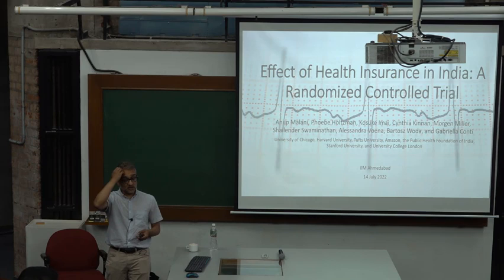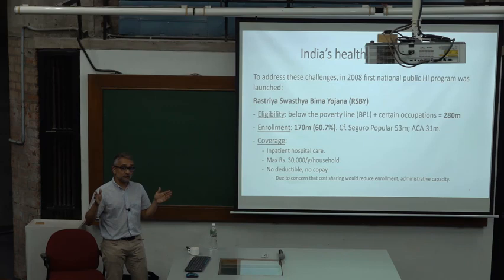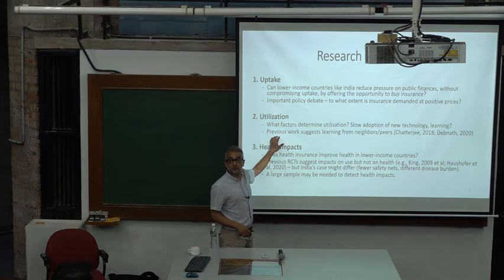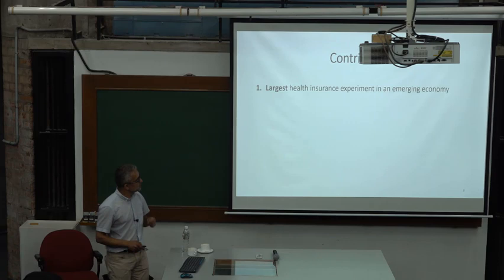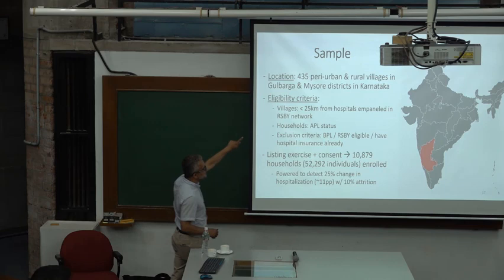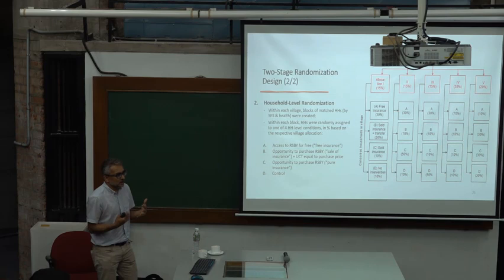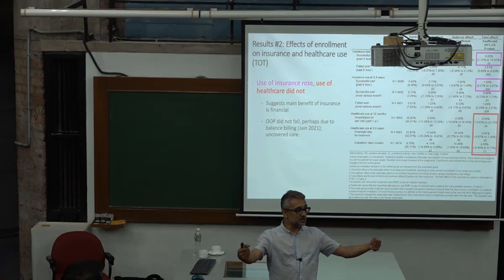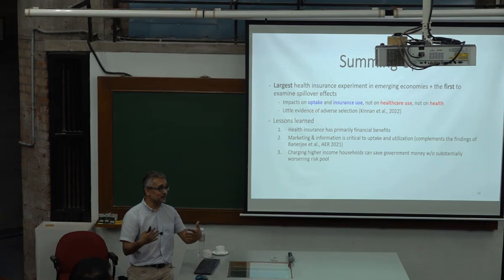Effect of Health Insurance in India: A Randomized Controlled Trial | Prof. Anup Malani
Effect of Health Insurance in India: A Randomized Controlled Trial (R&P Seminar in collaboration with Centre for Management of  Health Services (CMHS)

Abstract: We report on a randomized controlled trial of hospital insurance for above-poverty-line Indian households.  This experiment is the largest health insurance experiment in emerging economies and the first such experiment to examine spillover effects.  Households were randomly assigned to different access options: free insurance, sale of insurance, sale plus cash transfer, or control.  To estimate spillover effects, the fraction of households offered insurance varied across villages.  The opportunity to purchase insurance led to 59.91% uptake and access to free insurance to 78.71% uptake.  Both access to and enrollment in insurance increased insurance utilization. Positive spillover effects on utilization suggest learning from peers.  Many beneficiaries were unable to use insurance, demonstrating hurdles to expanding access to health care via insurance.  Across a range of health measures, including objective biomarkers, we estimate no significant impacts on health.

About the speaker: Anup Malani is a legal scholar and economist. He is the Lee & Brena Freeman Professor at the University of Chicago Law School and a Research Associate at the National Bureau of Economic Research. He conducts interdisciplinary research in law, medicine, health economics and economic development.  His research has examined the law and economics of Indian slums, the effect of flu vaccines on the evolution of flu, seroprevalence of COVID antibodies and cellular memory in several Indian states, dynamic demand for COVID vaccination, the results of a large health insurance experiment in India, drivers of inequality in India, placebo effects from direct-to-consumer advertising, conflicts of interest in medicine, the effects on tort laws on labor supply and output in health care markets, the cost and value of medical innovation and health insurance, the effect of statutory ambiguity on interpretation, and the methodology of doctrinal legal research. Malani’s research has been published in journals in several fields, including the Proceedings of the National Academy of Sciences, the Journal of Political Economy, the Journal of the American Statistical Association, the Harvard Law Review, Nature Medicine, the Journal of the American Medical Association, and Theoretical Population Biology.  Malani is the co-founder and Faculty Director of the International Innovation Corps, a social service program that sends postgraduates to work on development projects with governments in India and the US. Malani has a J.D. and PhD in economics from the University of Chicago. He was a law clerk to Justice Sandra Day O’Connor on the U.S. Supreme Court.  Malani has twice won the Emergent Venture prize and is an elected member of the American Academy of Arts & Sciences.